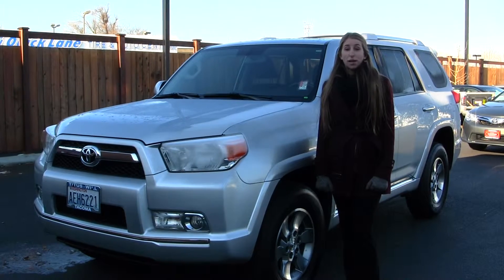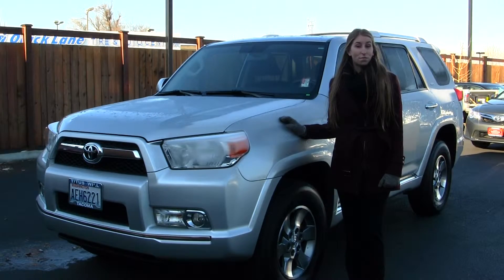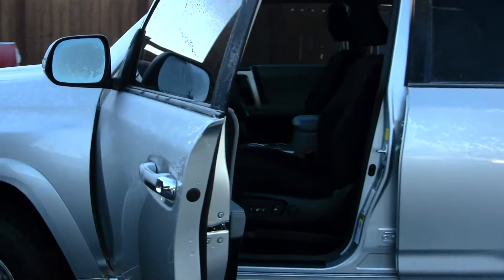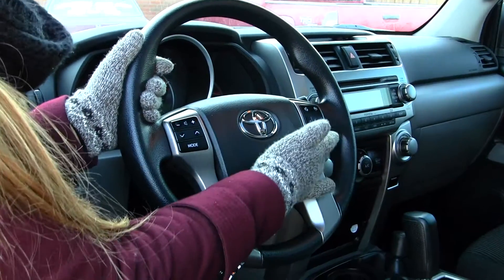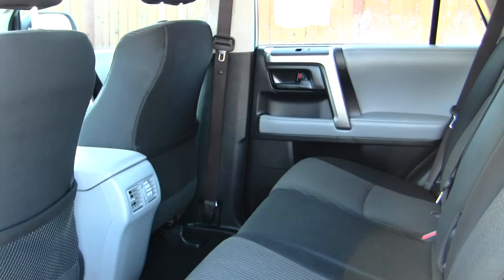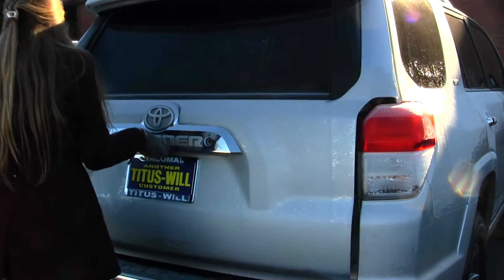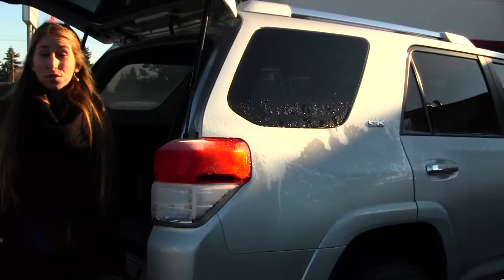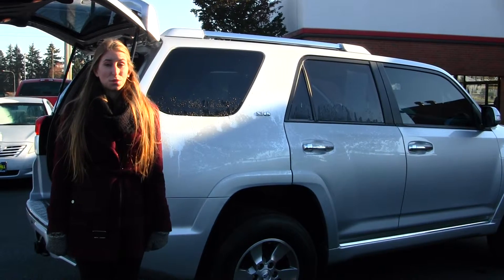Virtual Walk Aound Tour of a 2011 Toyota 4Runner SR5 4WD at Titus WIll Toyota in Tacoma, WA t40256a